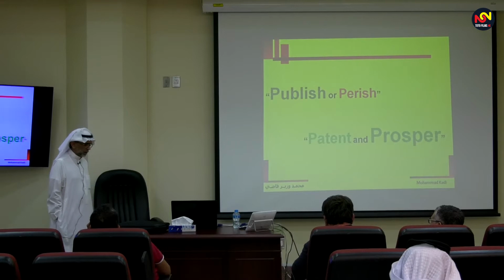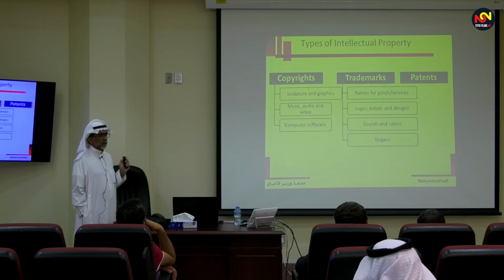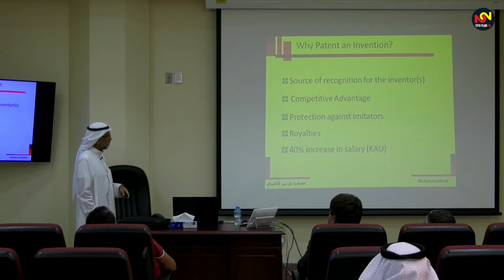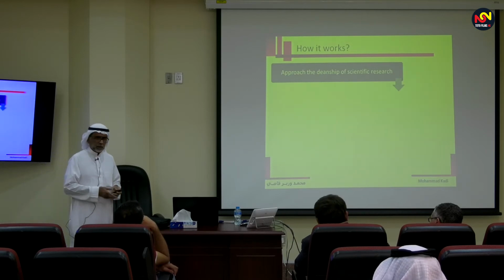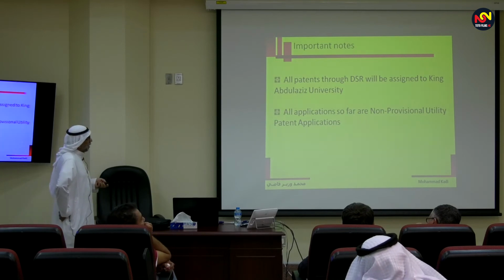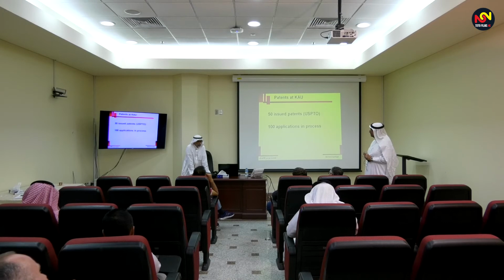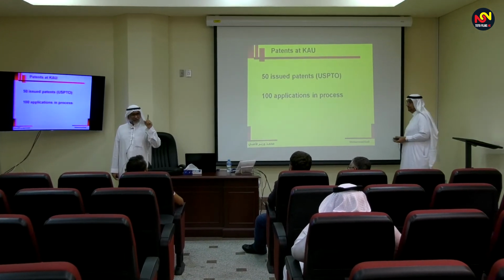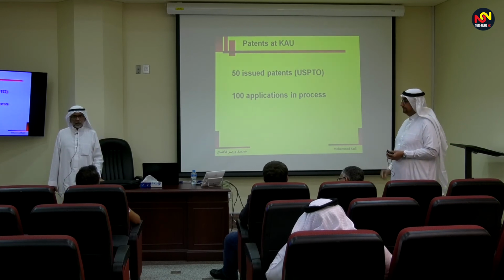What is Intellectual Property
This video presentation explains what is intellectual property in the field of research and development.